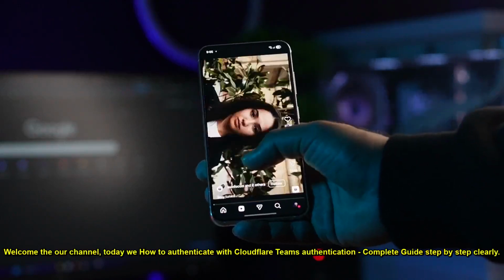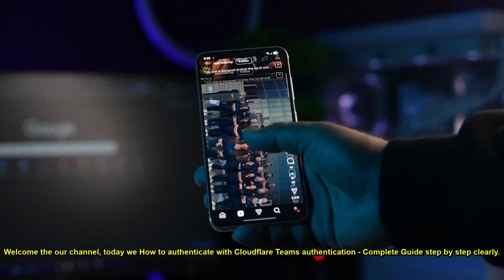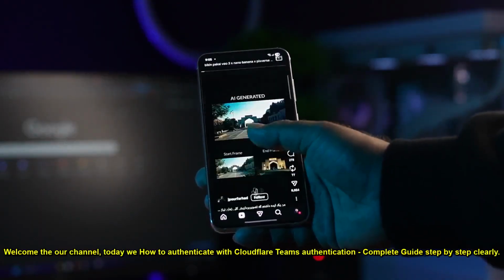How to authenticate with Cloudflare Teams authentication - Complete Guide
Unlock the power of secure access with our complete guide on **how to authenticate with Cloudflare Teams authentication**! In this video, we walk you through the step-by-step process of setting up and configuring Cloudflare Teams to enhance your organization's security. Whether you're a beginner or looking to refine your skills, this comprehensive tutorial covers everything you need to know about Cloudflare's authentication features, best practices, and troubleshooting tips.